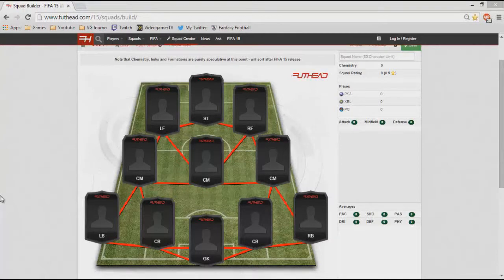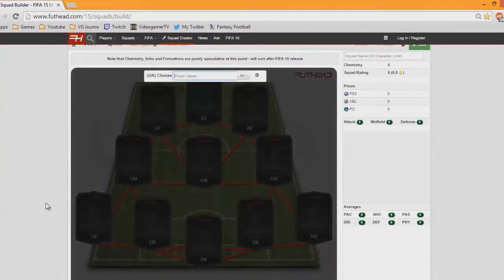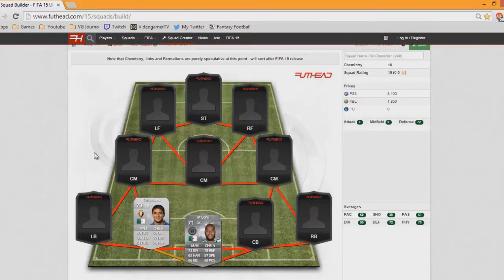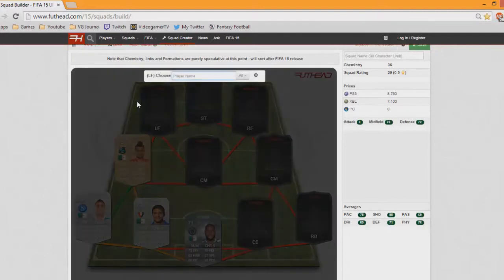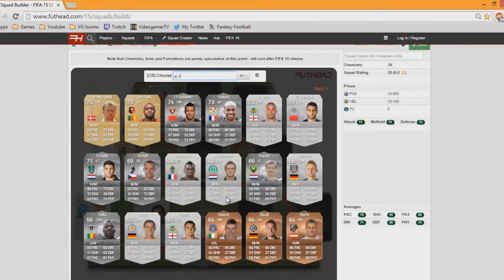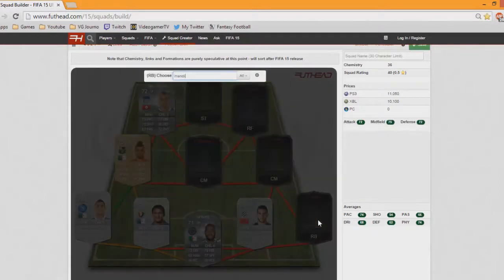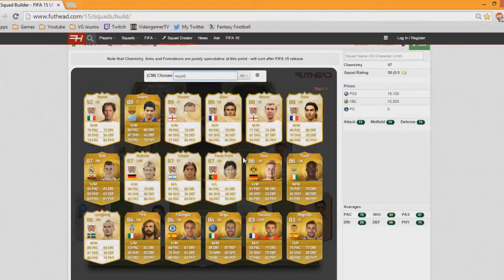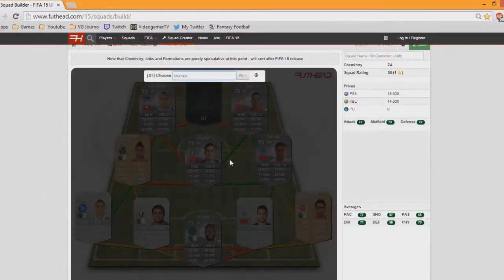FIFA 15 NORTHERN AFRICA SQUADBUILDER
Title says enough and I'm too lazy to write a description.